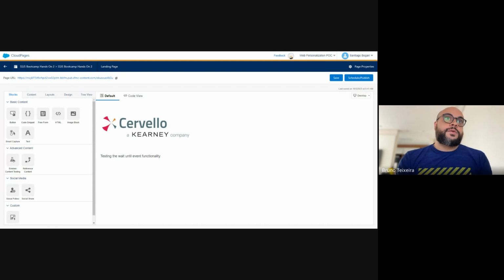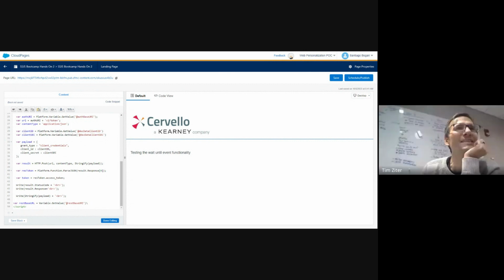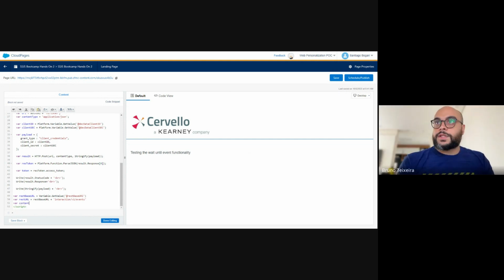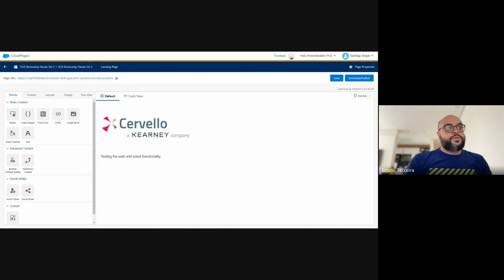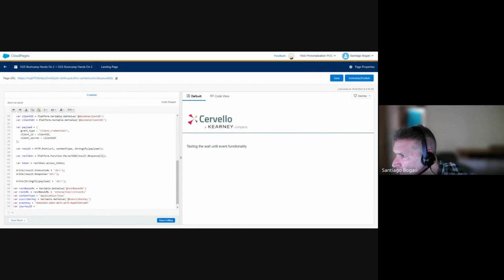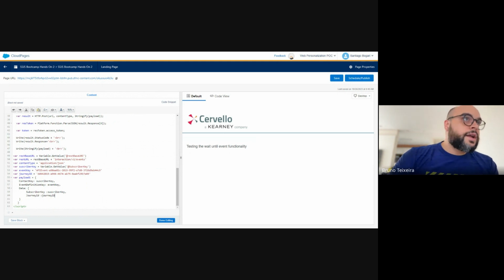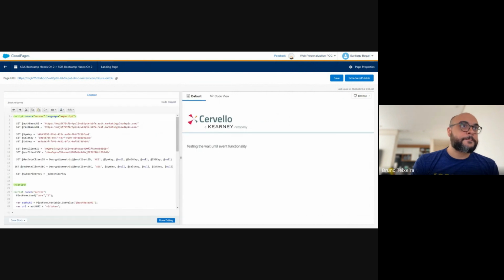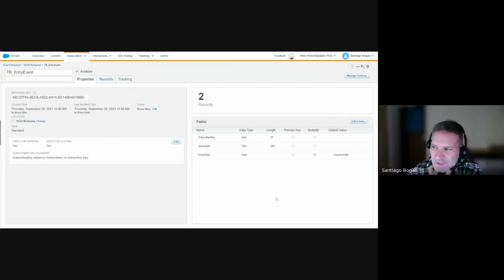MCP HandsOnSession 3